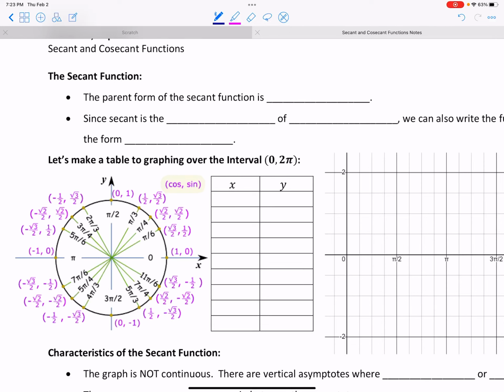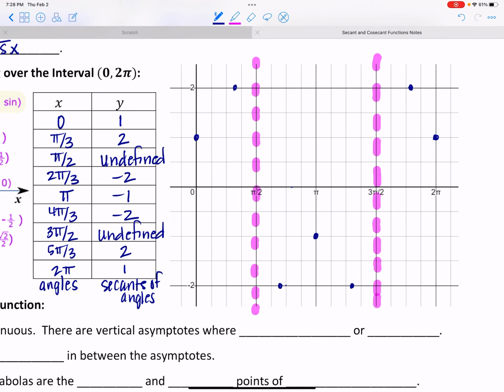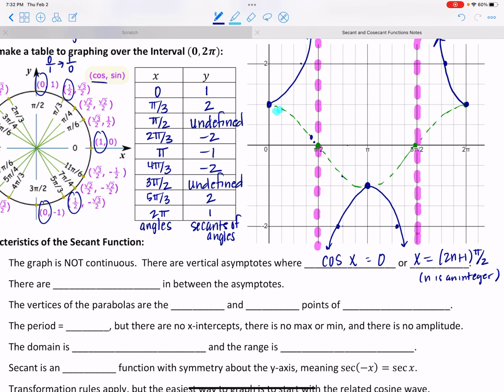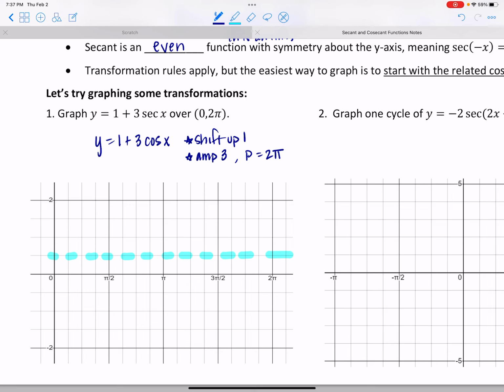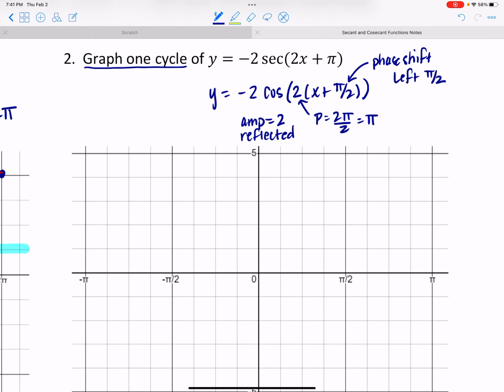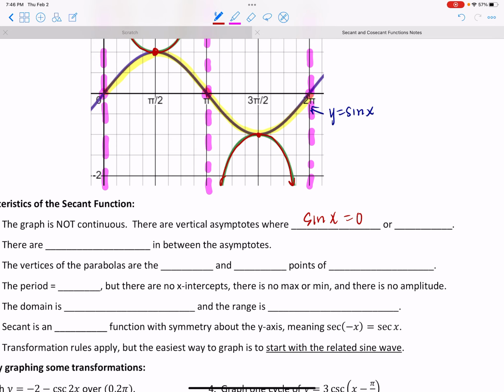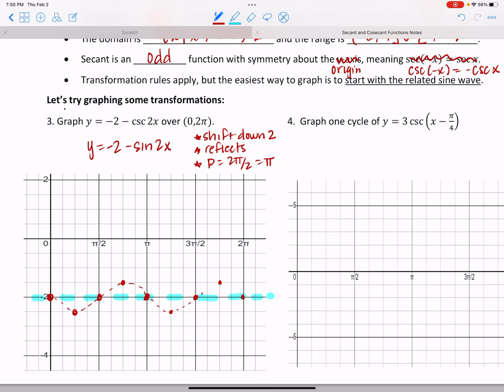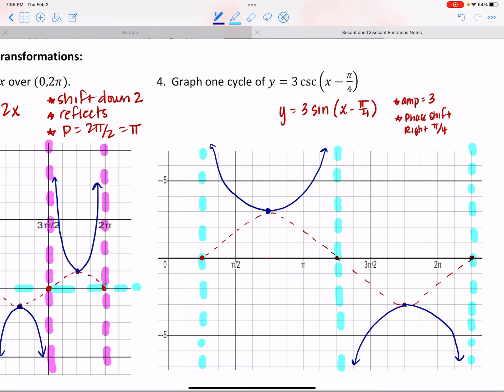Secant and Cosecant Functions